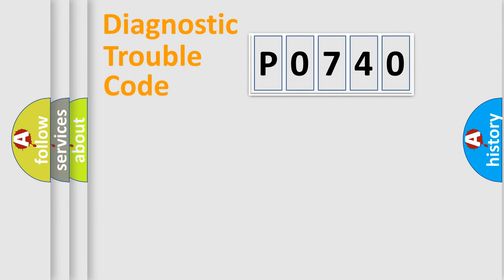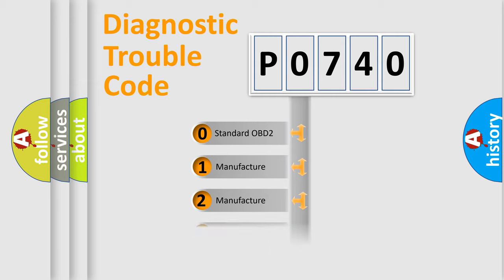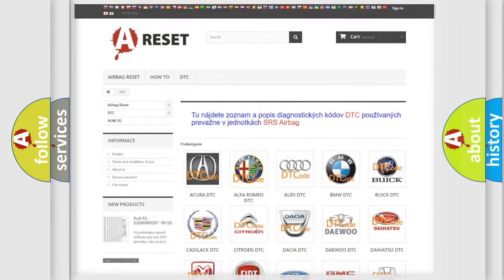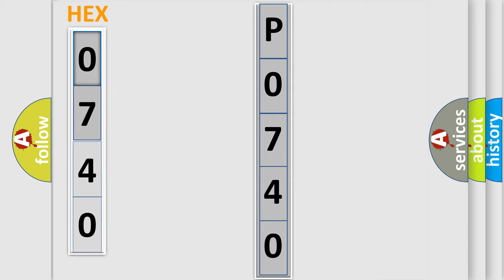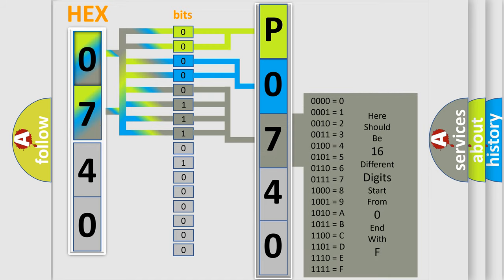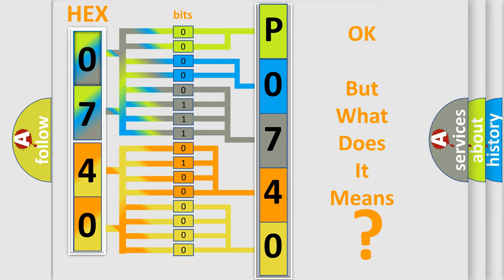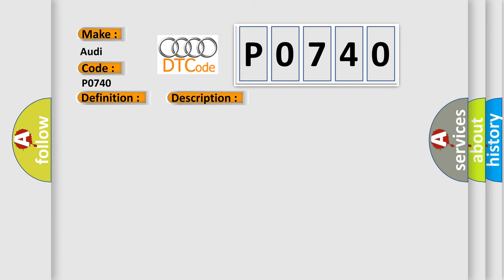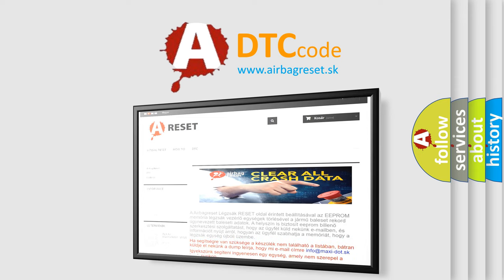DTC Audi P0740 Short Explanation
Contents:
0:21 Basic DTC analysis according to OBD2 protocol standard.
1:48 Insight into programming
2:58 A diagnostically understandable description of the Diagnostic Trouble Code
3:05 Basic error definition

Make:
Audi
Code:
P0740
Definition:
Torque Converter Clutch Circuit or Open
Description:
Integrate input- RPM Input . RPM has to be =  higher then  1500 RPM for integration
Cause:
TCC solenoid control circuit is open or shorted to ground
TCC solenoid wiring harness connector is damaged
TCC solenoid is damaged or has failed